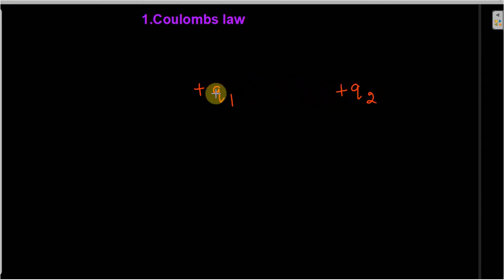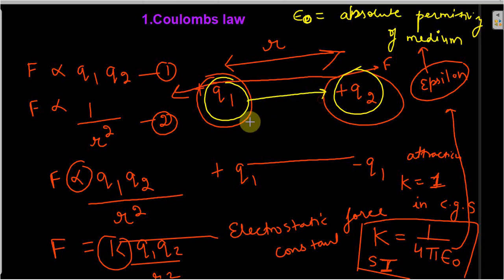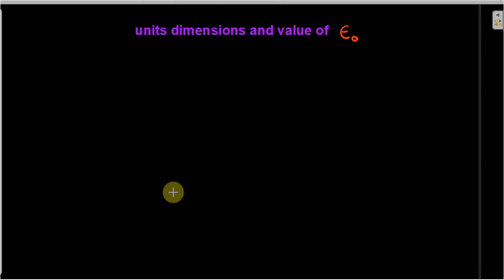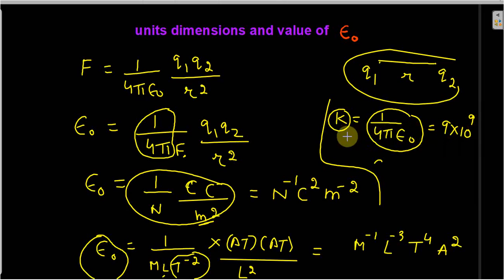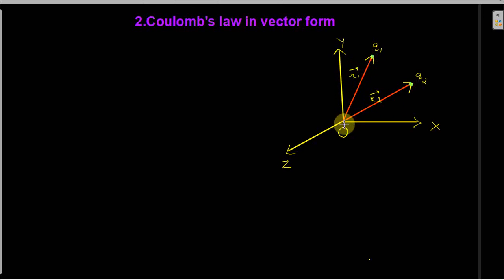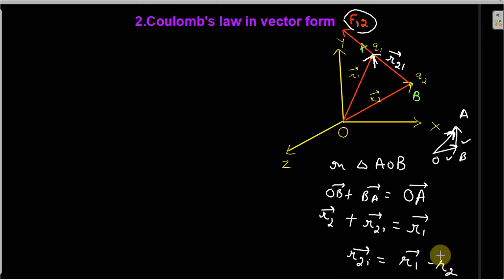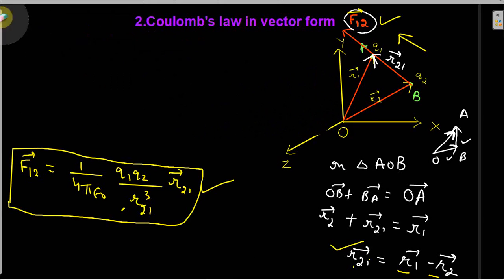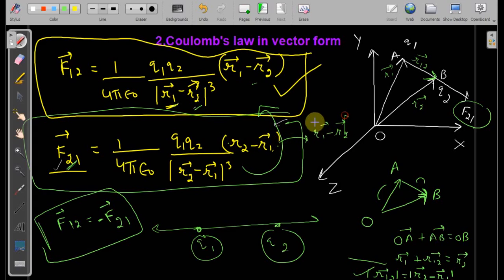Chapter 1 Lect 4 COULOMB'S LAW IN VECTOR FORM